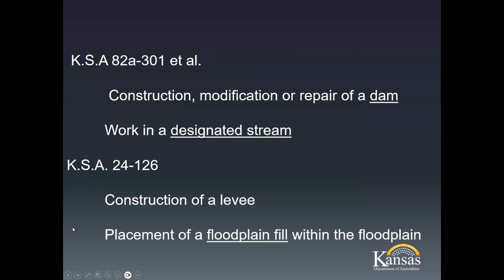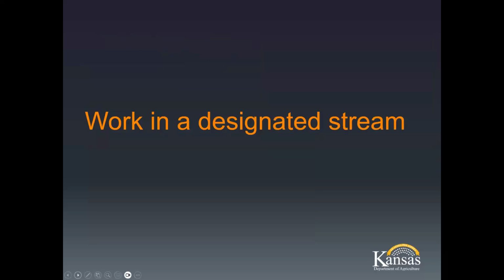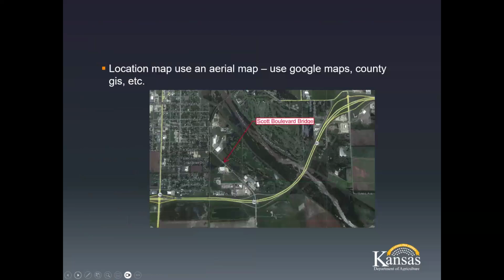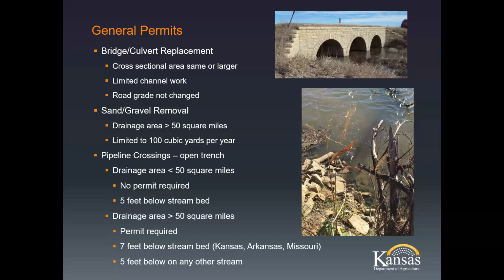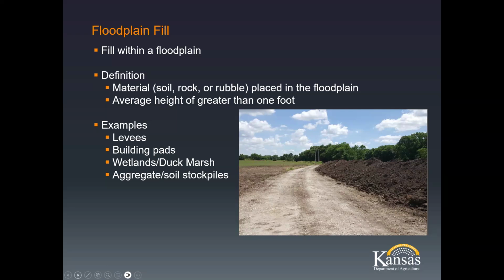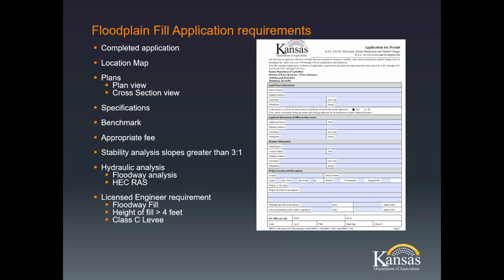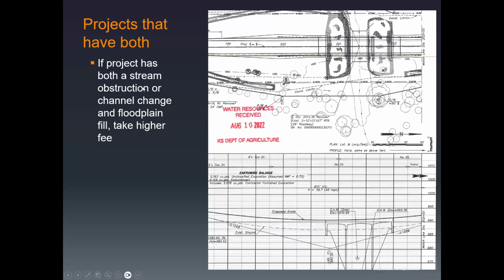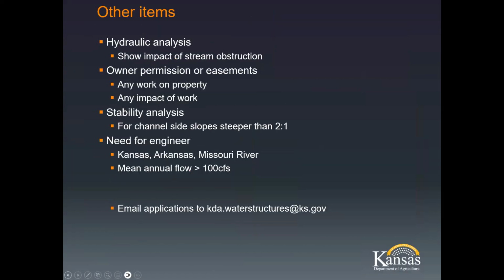State Permitting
This class will walk participants through what is required for state permitting. The class will include when a state permit is required and what is required to submit an application.